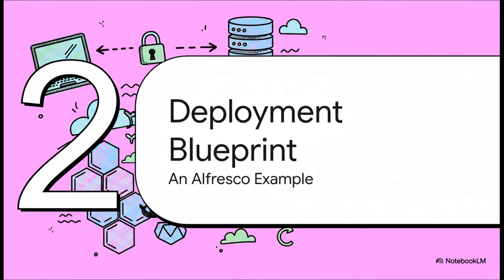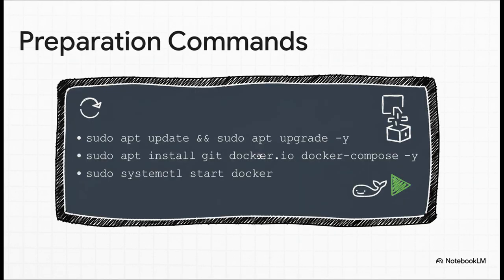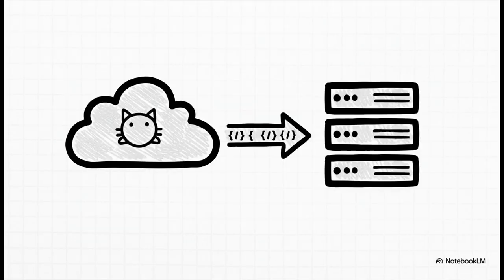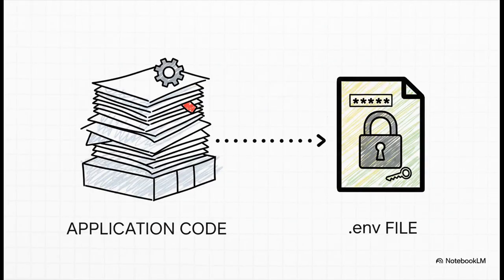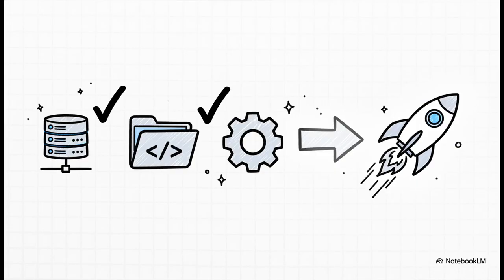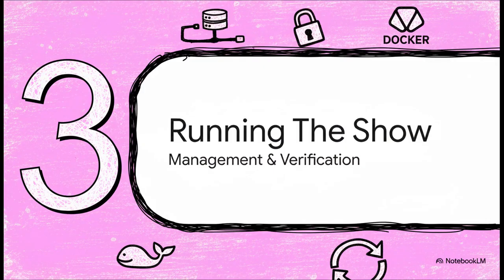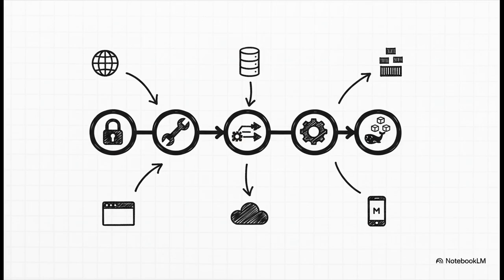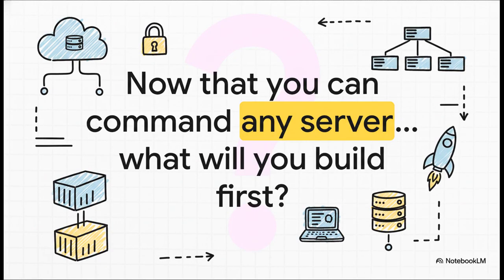Securely Deploying Your App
Briefly guidelines for deploying app securely via ssh Protocols